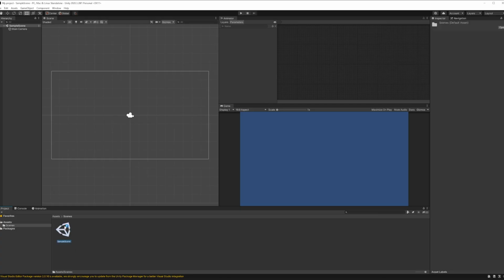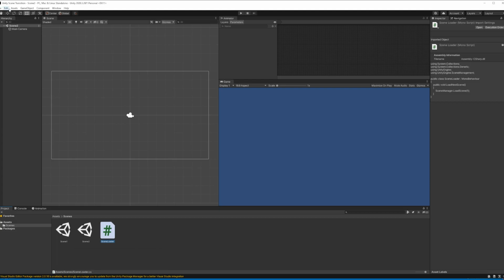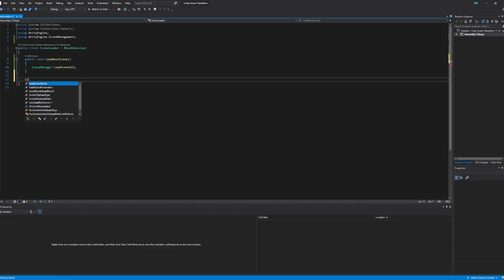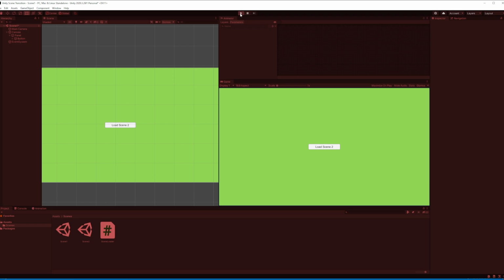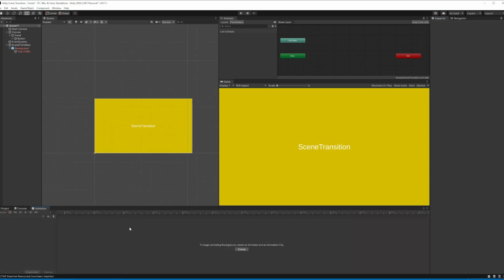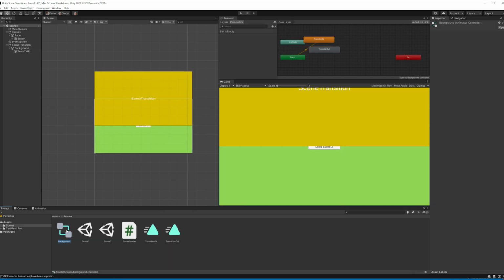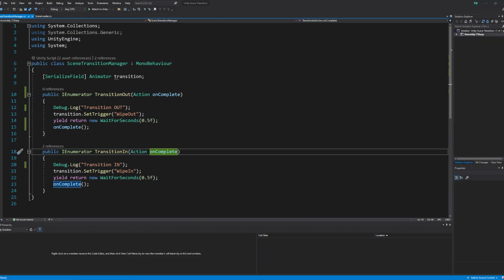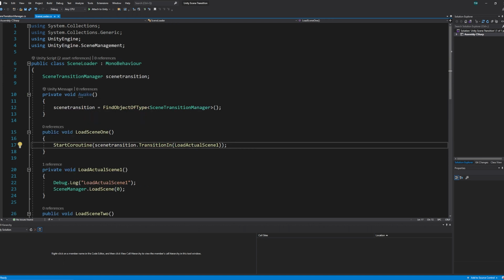Unity Smooth Scene Transition Tutorial - Callbacks, Animations, Actions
What's up gamers. If you are new here.. Welcome. I'm Wika - an Indie Game Developer who uses unity for game development.

In this tutorial, I discuss how to load one scene from another scene smoothly in unity. I use callbacks and actions to smoothly play animations and scene load functions.